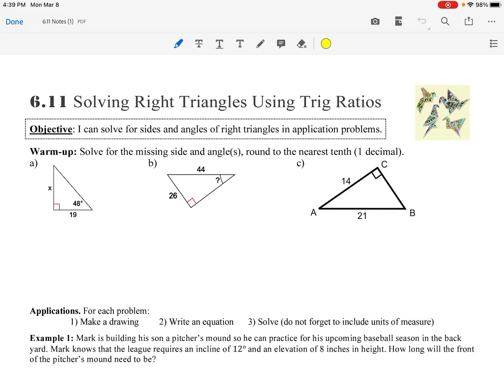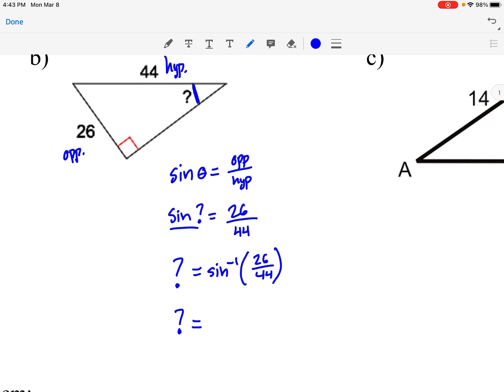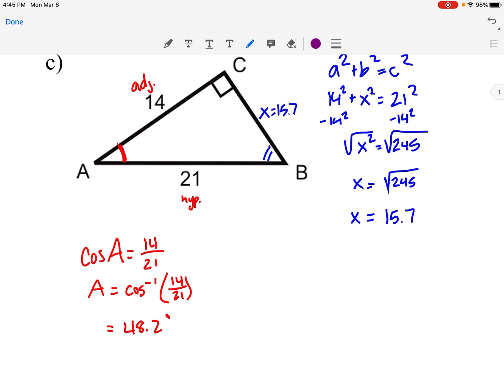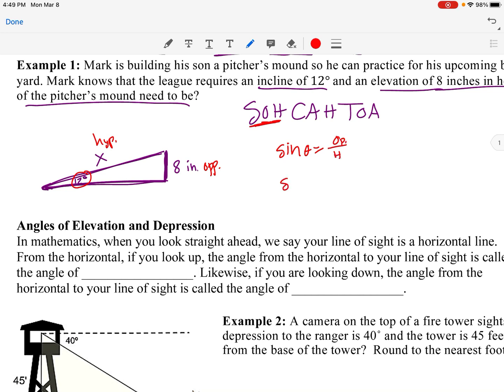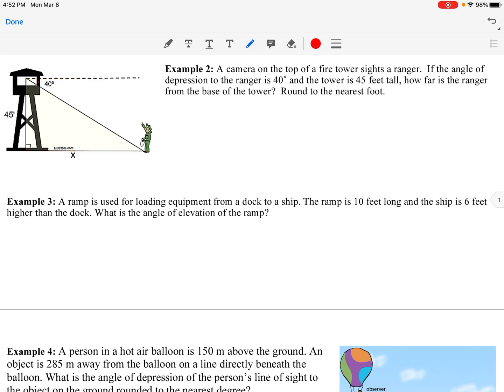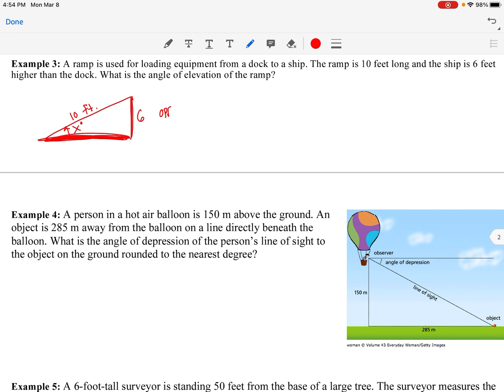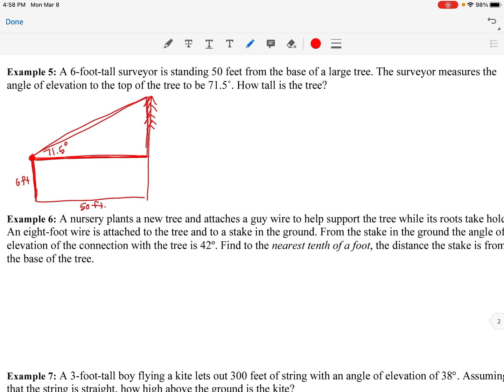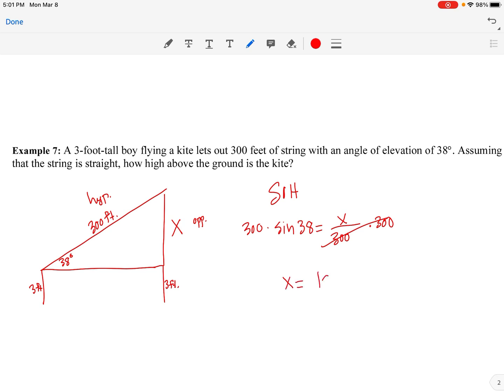6.11 Solving Right Triangle Applications (SM2)